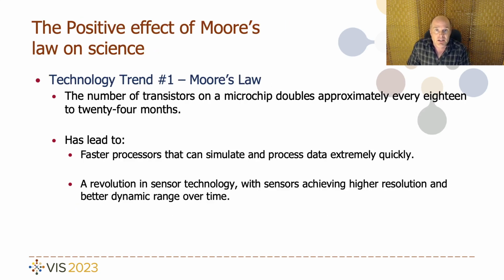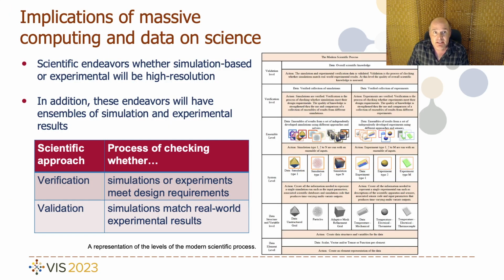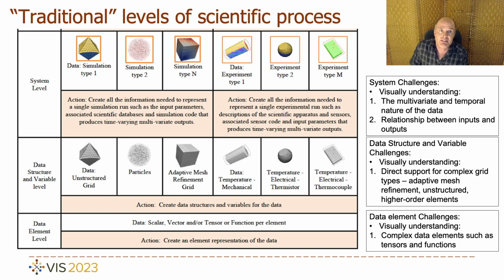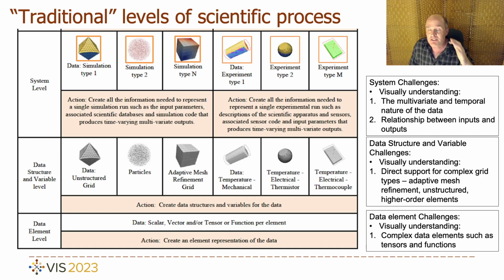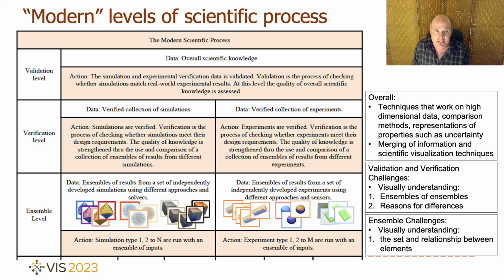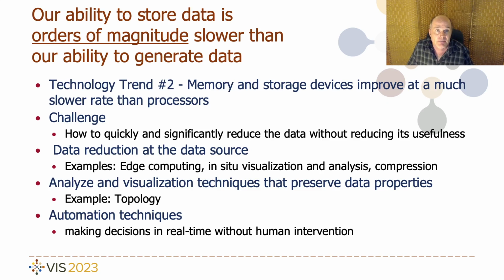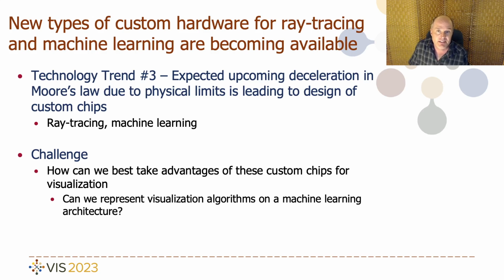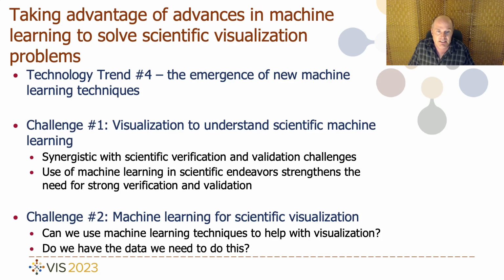Technology Trends and Challenges for Large-Scale Scientific Visualization | VIS 2023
CG&A Invited Presentations: Technology Trends and Challenges for Large-Scale Scientific Visualization
Authors: James Ahrens